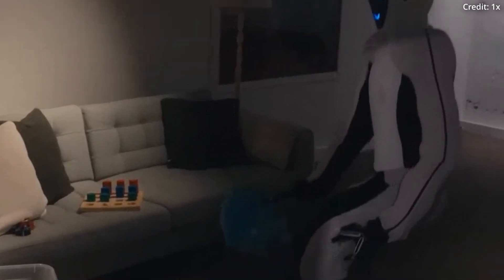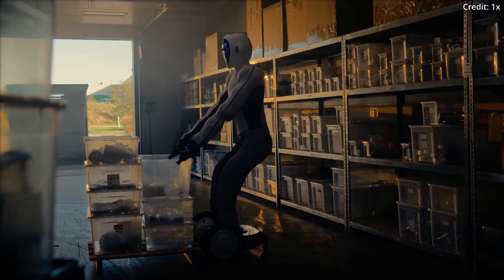1X "EVE" AI Robot With 44 Actuated Muscles Just Learned To Do This (GR-1 & MENTEE ANDROID)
- 1X presents its latest AI robot with its EVE end to end learning, while Fourier showcases its GR-1 android for elderly care and household tasks.

AI news timestamps:
0:00 1X Eve AI robot
3:01 Fourier GR-1 android
4:33 Mentee humanoid
6:15 DROID